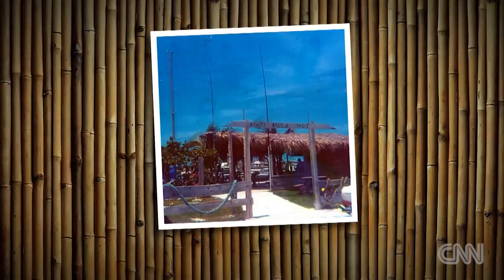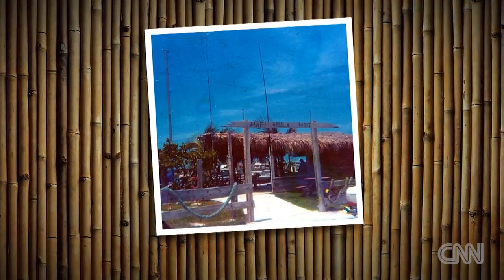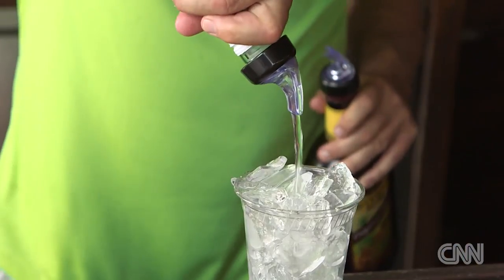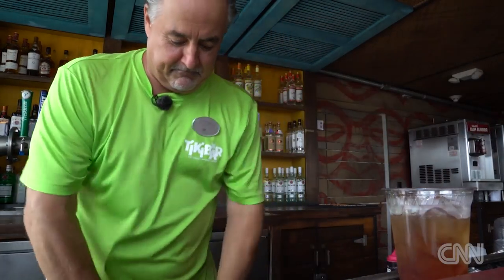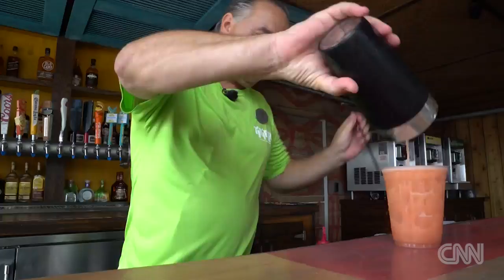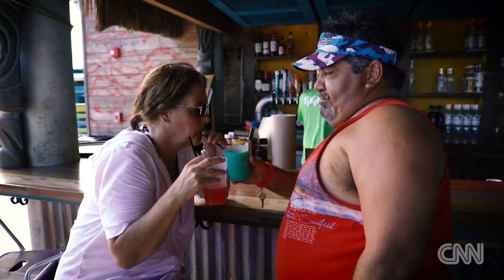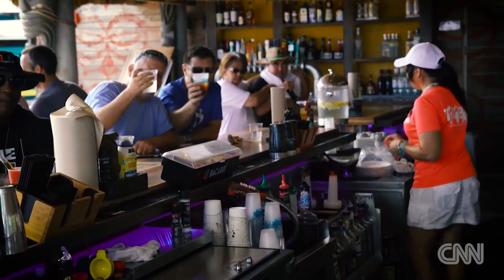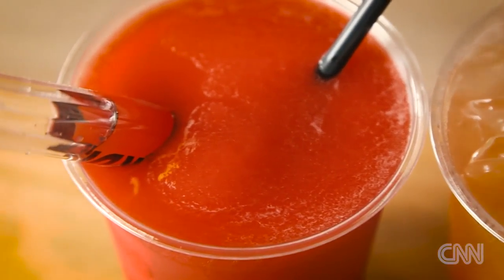Rum Runner: A cocktail with a beachy origin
What do you do when you have too many bottles of alcohol? You invent a beachy cocktail like the Rum Runner.